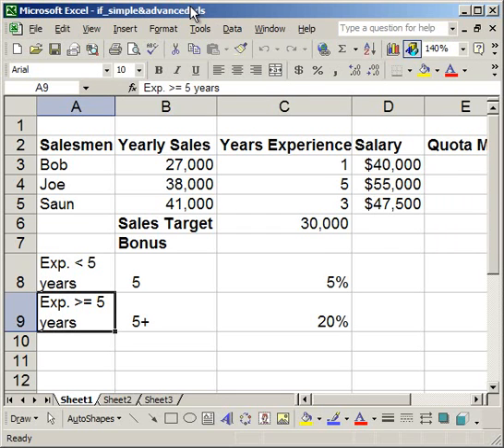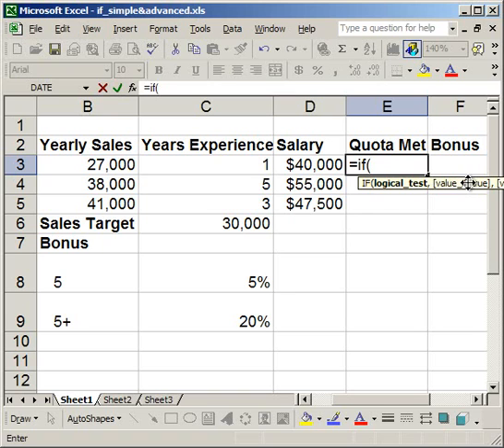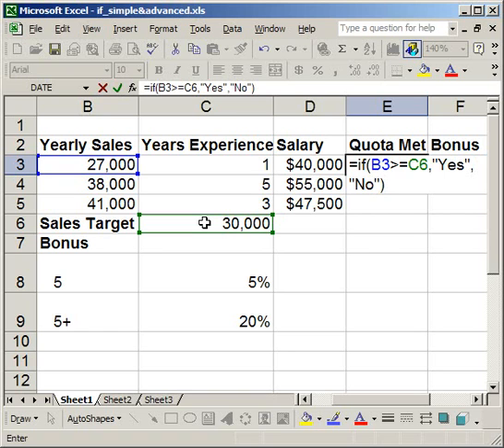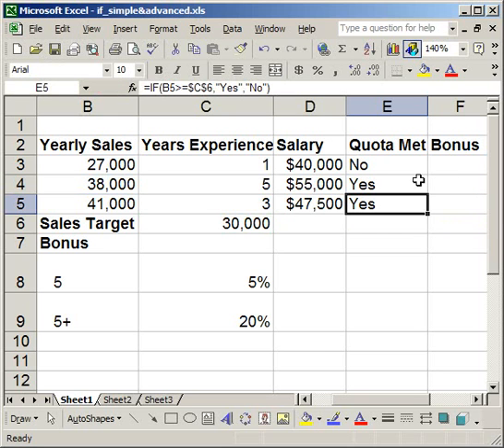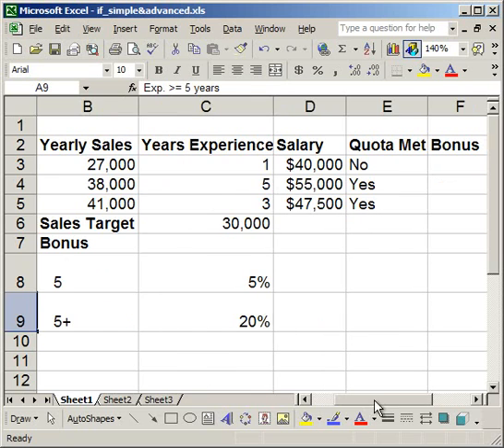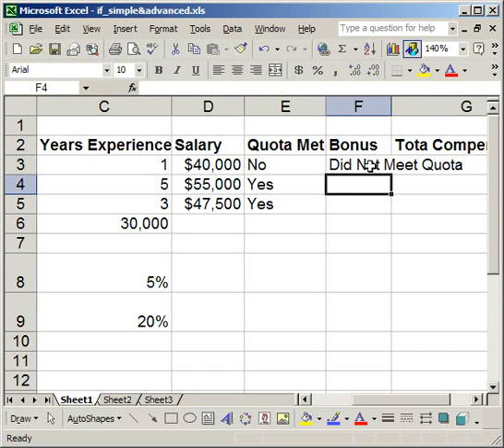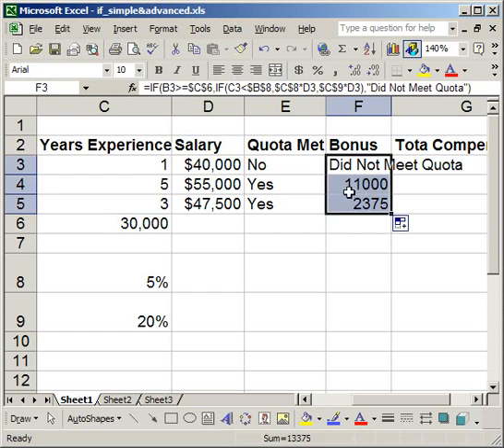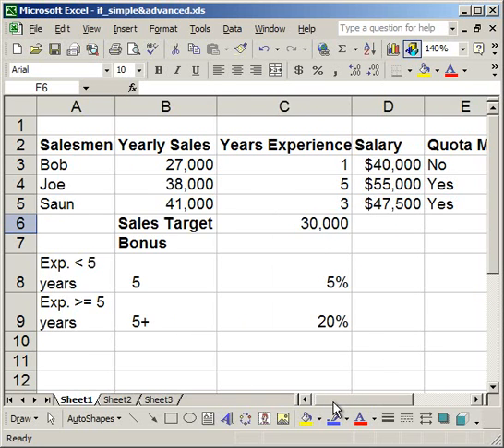How to use the IF Statement and Nested IF Statement in Excel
How to use a basic IF statement in Excel and also how to use a nested IF statement in Excel. This is a good tutorial for a beginner and also someone looking to understand nested IF statements.

To get the Excel file used here and more including macros, vba, tutorials, and keyboard shortcuts, go to the website below: